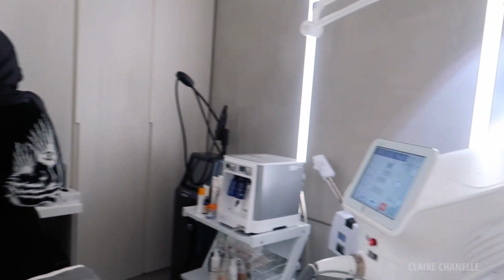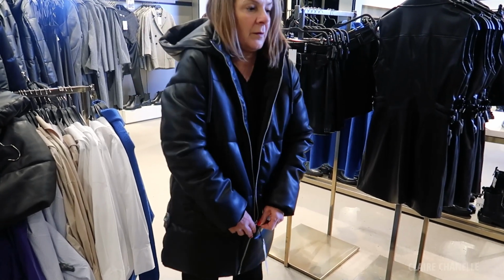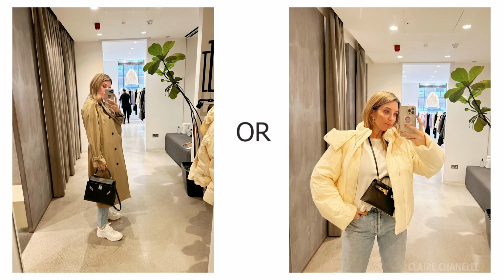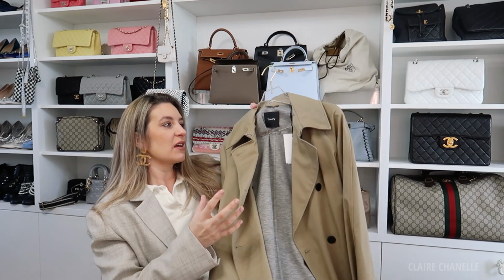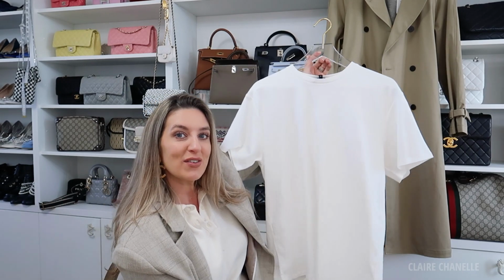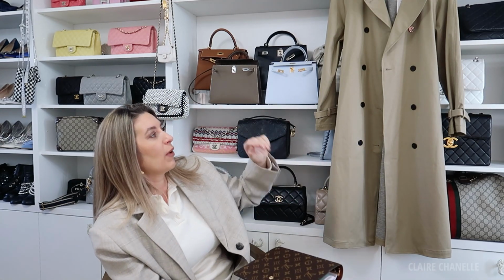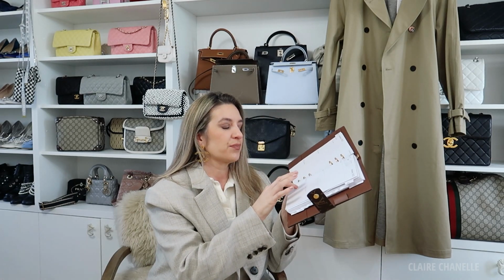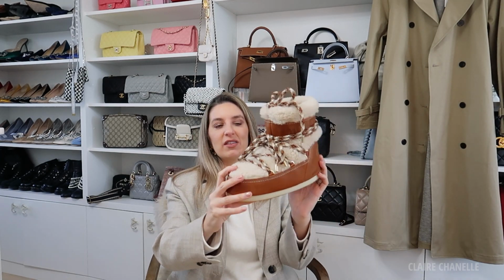MUMS LAST VISIT FOR WORK ON HER FACE | THE PERFECT WHITE TEE | CLASSIC HAUL | NEW SHOES | LV DIARY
Theory Trench size M/12 Gifted
Theory Tee - The Perfect Tee, I also love this one Gifted

Gucci Knitted Cardigan size M -
Shearling Coat -
Chloe Boots I went up a size. Gifted

CC xx

I have declared in detail over on my Instagram which items were gifted etc. This video was filmed by choice, not as a sponsorship. If you click a link, I do not receive money. If you decide to purchase an item from my recommendations, I will receive a small percentage of the sale. This will not affect your purchase in any way